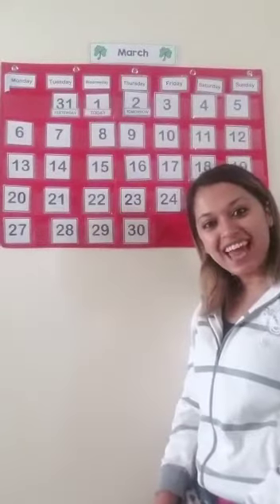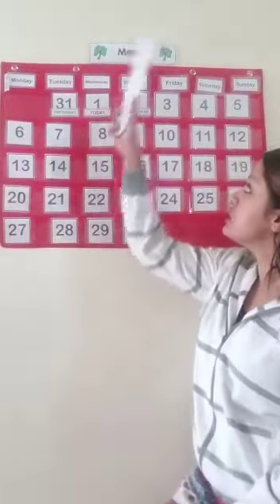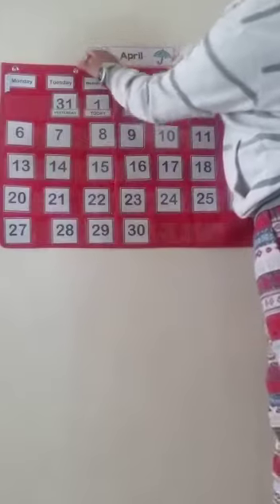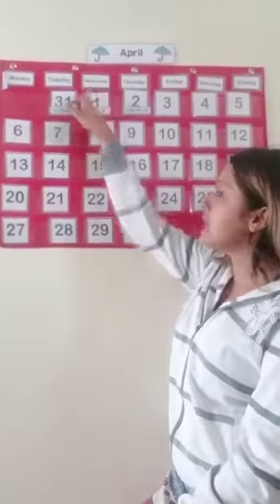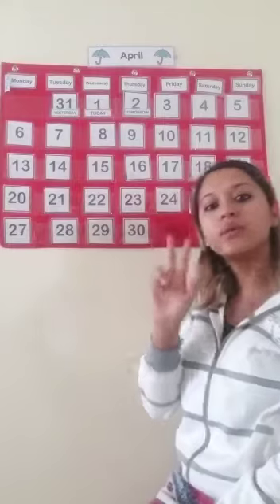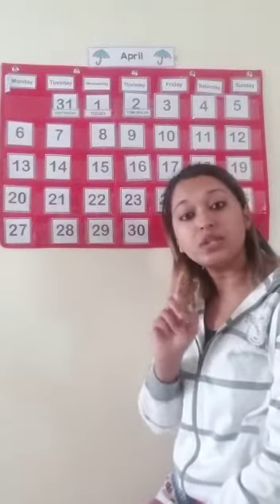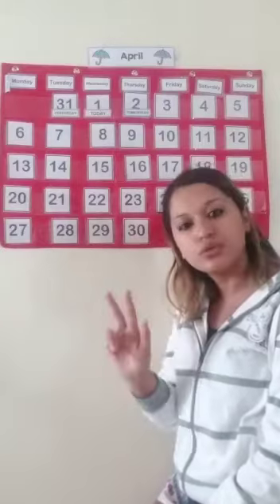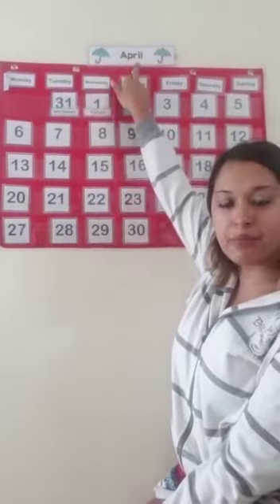WWP Calendar April 1